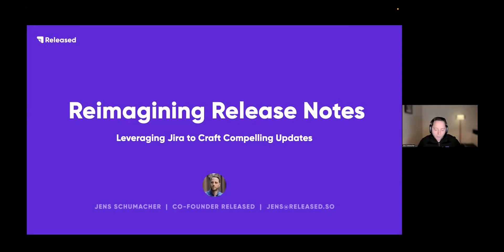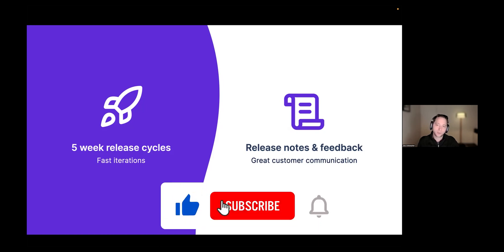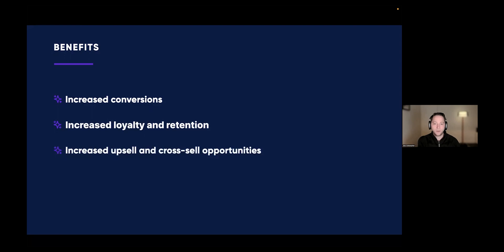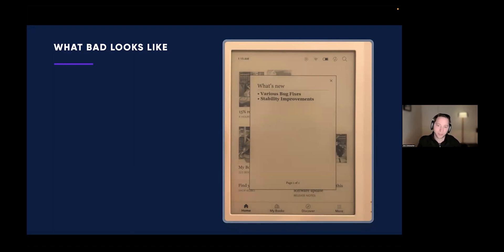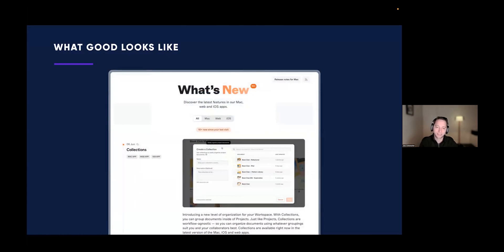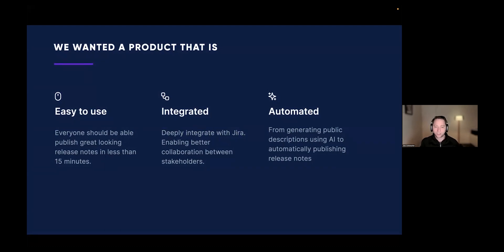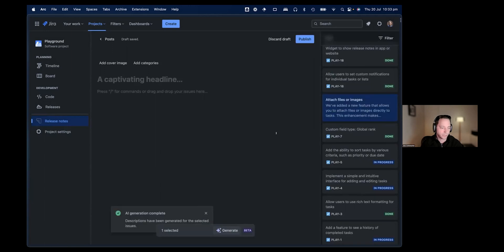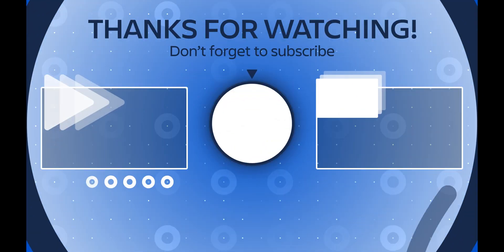Jira Strategies for Compelling Release Notes: Rethinking the Way You Communicate Updates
Despite the significant impact that effective release notes can have on customer retention and conversion rates, many companies fail to get them right, and some don't have them at all.

Former Atlassian Jens Schumacher will delve into the challenges associated with creating release notes, the opportunities that they present, and how the new App Released for Jira can assist us in crafting exceptional release notes with the power of AI.

What you'll learn:
- Learn about the challenges associated with crafting compelling release notes and how they impact your business's success.
- Explore the tremendous opportunities release notes present for customer engagement and satisfaction.
- Discover how the innovative App Released for Jira can transform your release note creation process with AI-powered features.
- Gain insights from industry experts and success stories of companies leveraging AI for effortless release notes.

You can continue the conversation with Jens in our latest Community blog post

00:00 Intro
02:41 Why Release Notes are extremely valuable
04:31 Internal Benefits
06:11 Why most Release Notes suck
08:38 What Good Looks like
12:13 How it works
12:51 Demo of Released
17:33 Endcard

About the Atlassian Community Cologne
As an official Atlassian Community, we meet regularly to discuss topics and ask questions about Atlassian and the app universe.